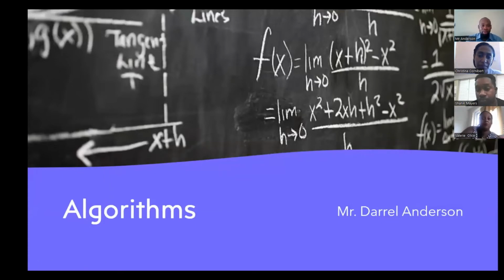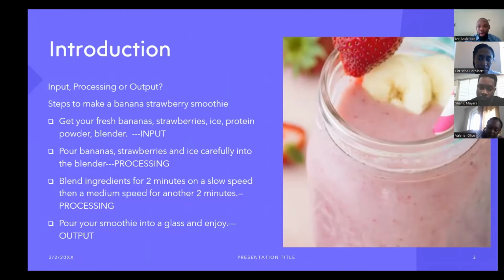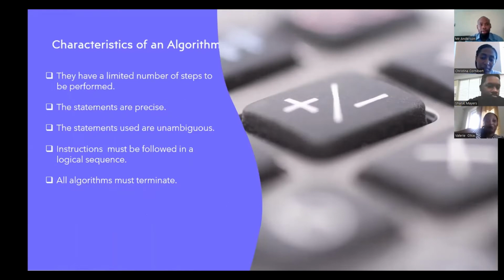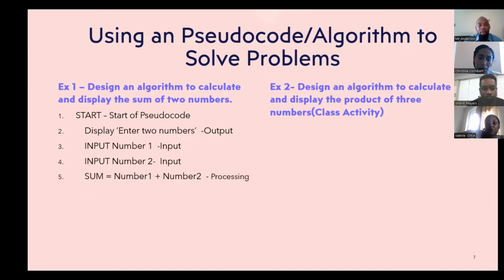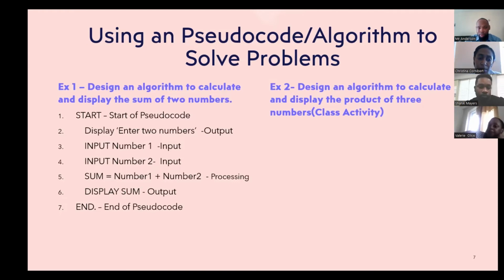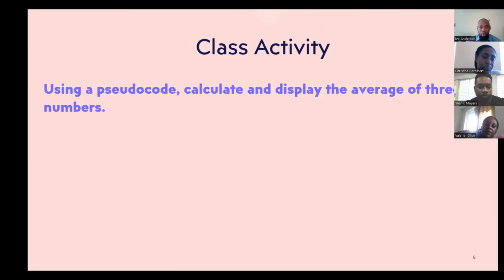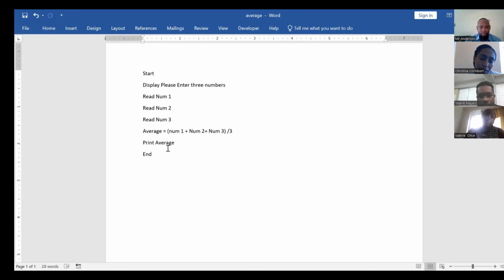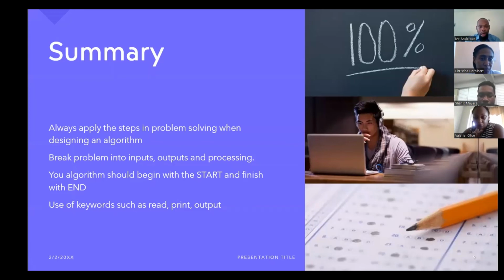Algorithms-Pseudocode Microteaching Lesson